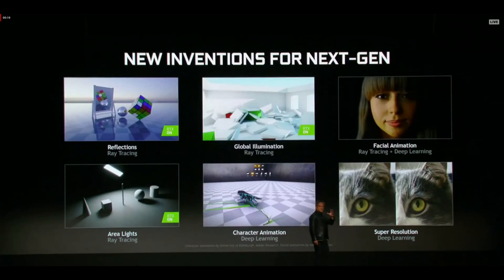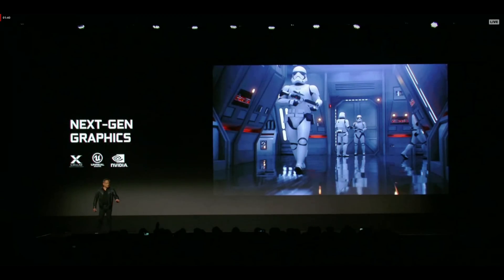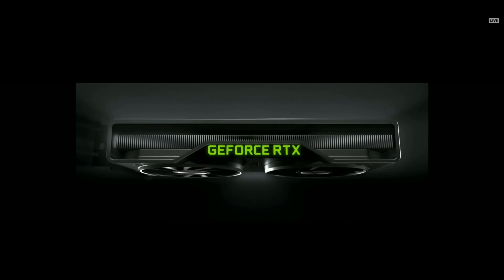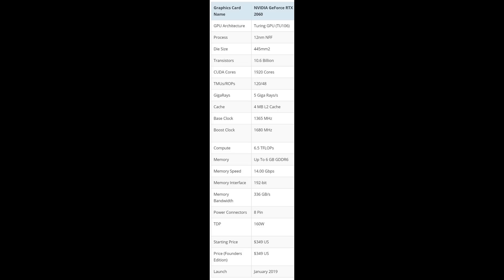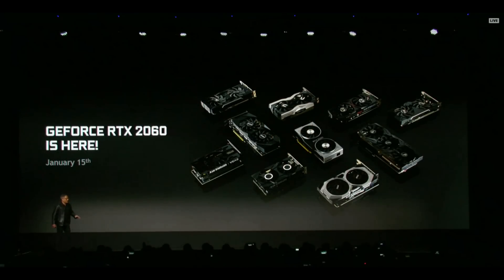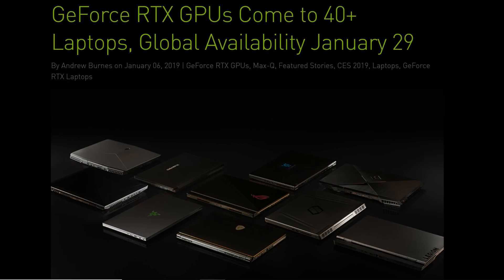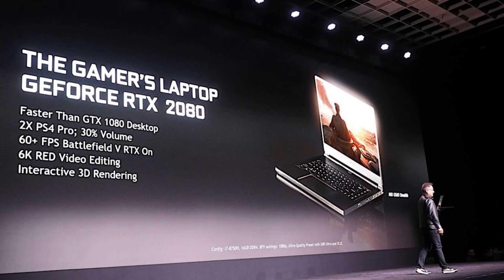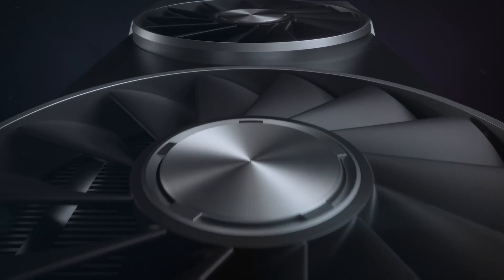Nvidia launches RTX 2060 @ CES 2019 + Nvidia Will Support Freesync Monitors!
Nvidai Held it's CES 2019 Keynote Today. RTX 2060 launches, huge Freesync news + More!